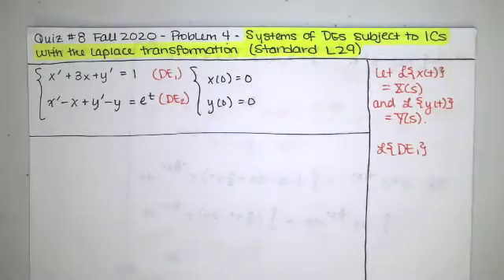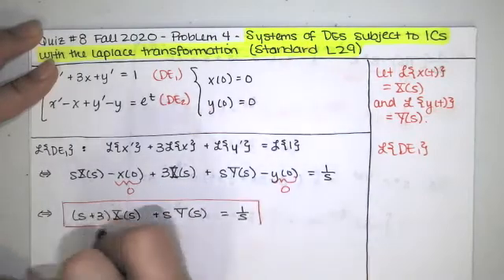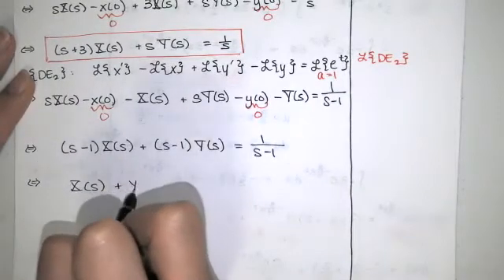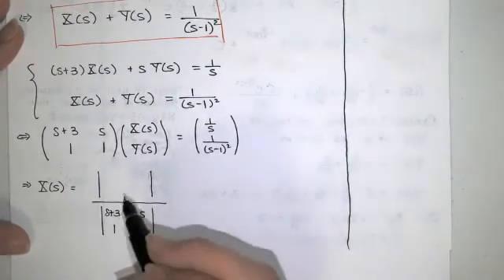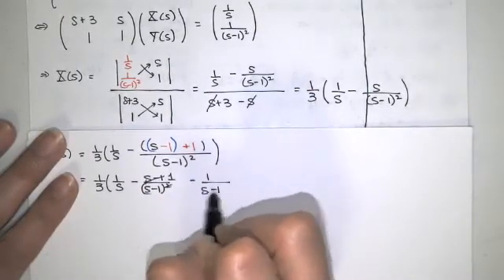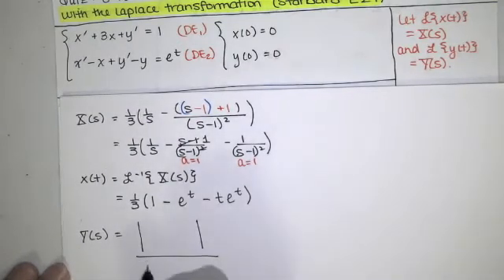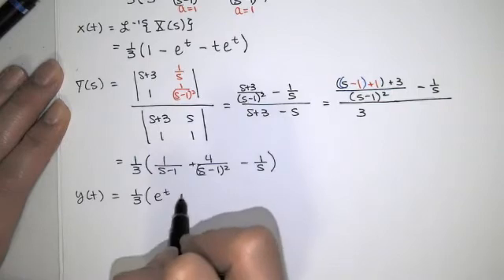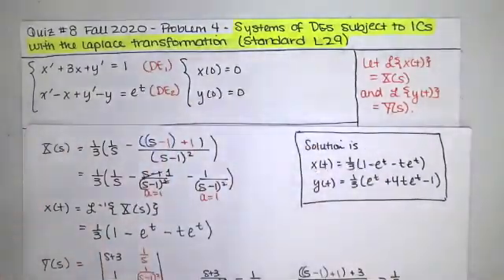Fall 2020 Quiz 8 Problem 4 - L29 Systems of DEs with the Laplace transformation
In this video, we solve problem 4 from Quiz 8. This problem asks us to solve a system of differential equations subject to initial conditions with the Laplace transformation method.